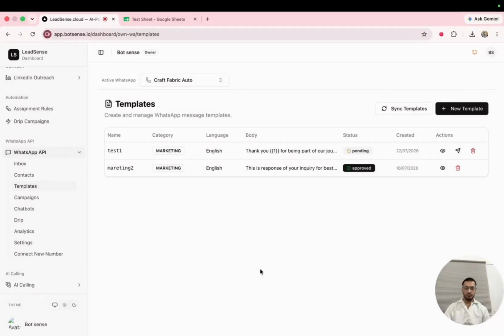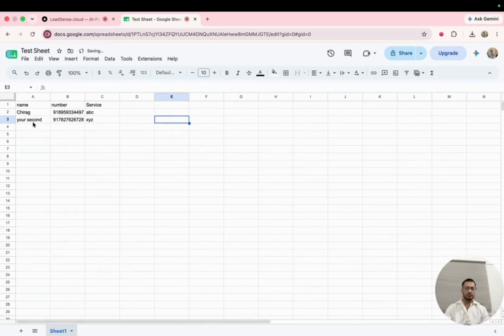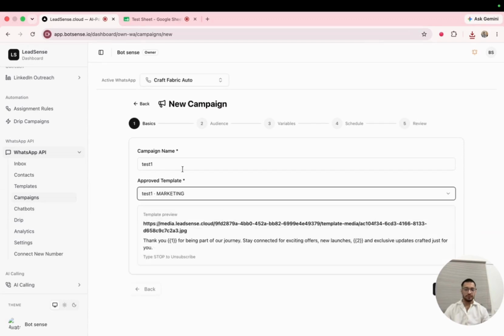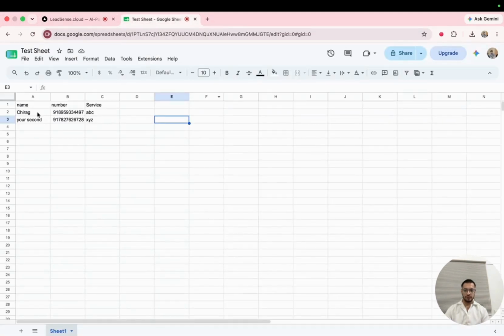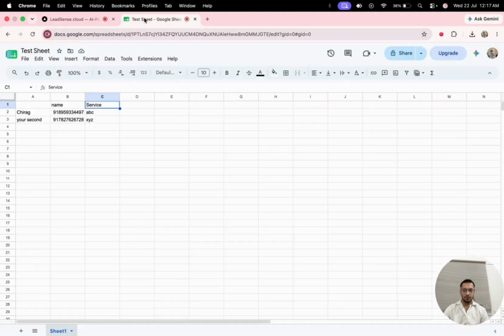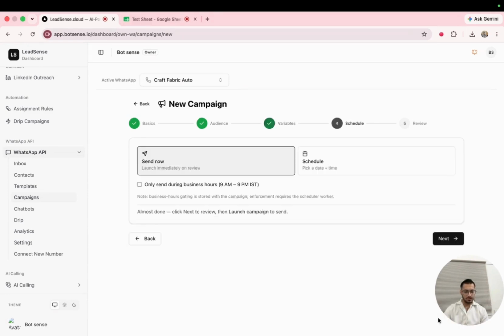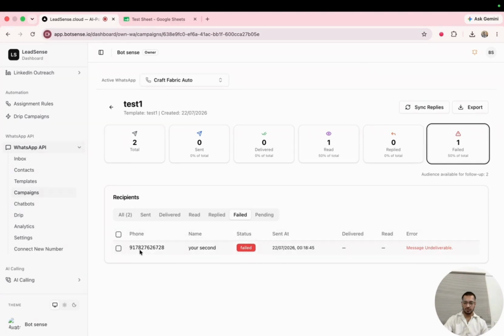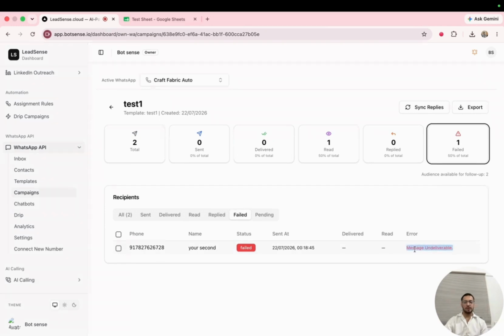How to Send WhatsApp Broadcast Campaign Using CSV File | WhatsApp API Tutorial English | Part 2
📲 In Part 2 of our WhatsApp Broadcast Campaign Tutorial, we go step-by-step
through uploading contacts via CSV, mapping variables, launching your campaign,
and reading your campaign analytics report — all inside the WhatsApp Business API!

In this tutorial, you'll learn:
✅ How to sync & check WhatsApp template approval status
✅ How to create a CSV file with contacts & variables (up to 50,000 entries)
✅ How to add country code correctly in your contact list
✅ How to create a new broadcast campaign
✅ How to map CSV columns to WhatsApp template variables
✅ Difference between Static Text vs CSV Column variables
✅ How to upload media (image) for your broadcast
✅ Send Now vs Schedule Campaign — which to use & when
✅ How to read campaign analytics (delivered, read, failed)
✅ What "Message Undeliverable" error means & how to fix it
✅ Preview of how the personalized message looks on WhatsApp

🚀 Try BotSense — India's WhatsApp Business API & AI Calling Platform

⏱️ Timestamps:
00:00 – Introduction & Template Approval Status
00:30 – Creating CSV File with Contacts & Variables
01:15 – Adding Country Code (Important!)
01:45 – Creating a New Broadcast Campaign
02:15 – Selecting Approved Template & Preview
02:45 – Contact Source: CRM, Segments or CSV Upload
03:15 – Mapping CSV Columns to Template Variables
04:00 – Static Text vs Dynamic CSV Variable
04:30 – Uploading Broadcast Image
05:00 – Send Now vs Schedule Campaign
05:30 – Launching the Campaign
06:00 – Reading Campaign Analytics Report
06:45 – Message Undeliverable Error Explained
07:15 – Live WhatsApp Preview of Delivered Message
07:45 – What's Next: Retargeting Failed Messages